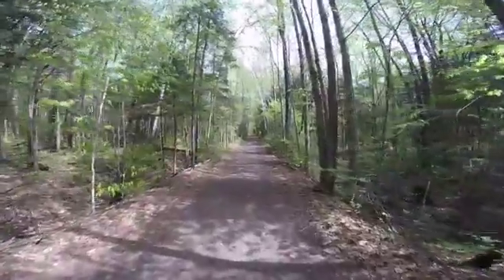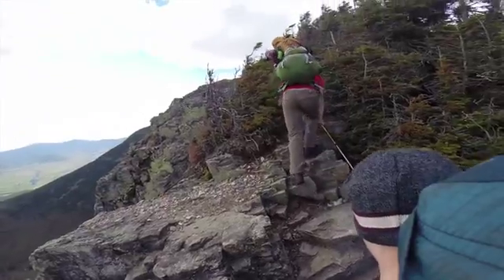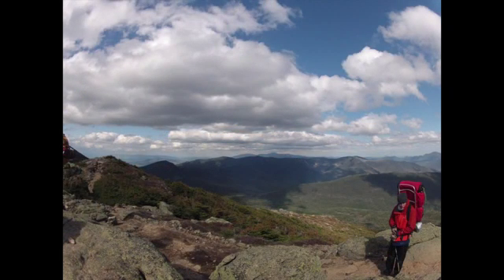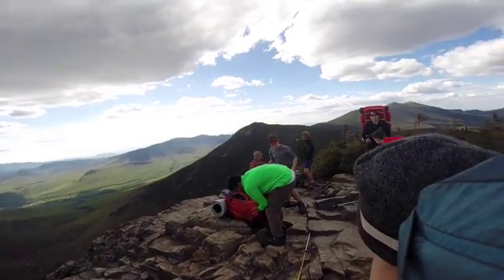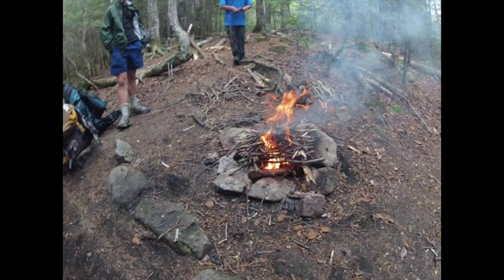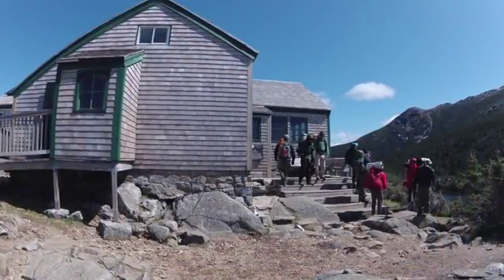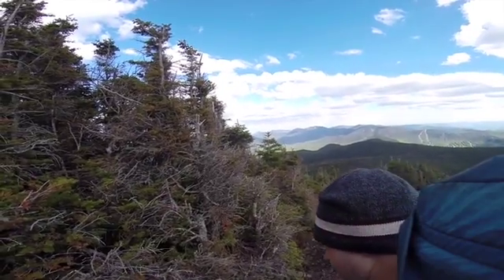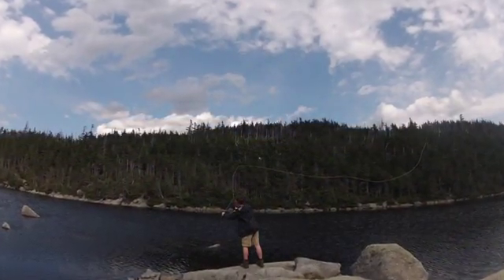On The Trail Unit 2015